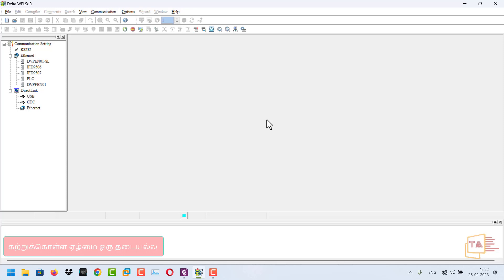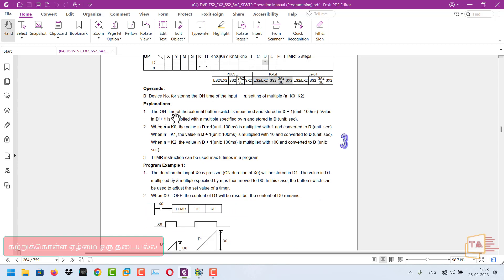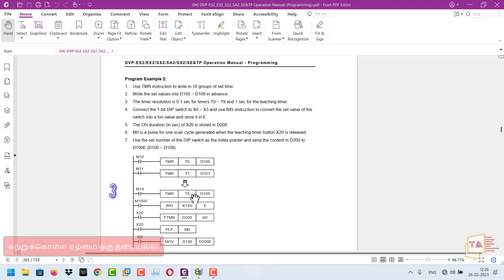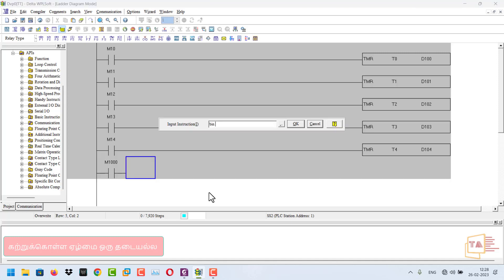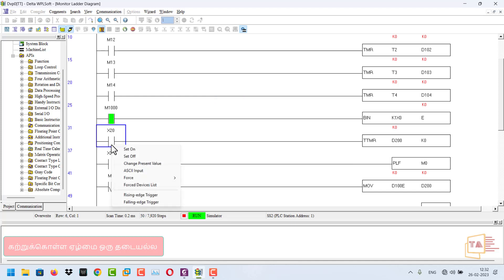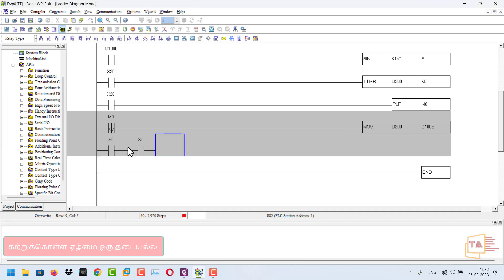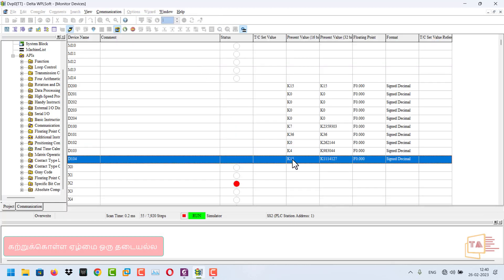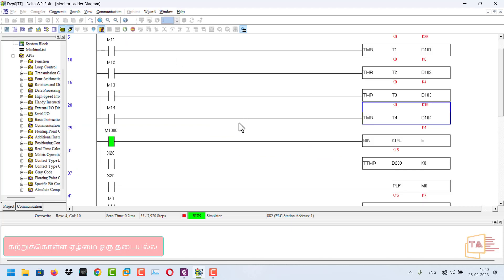24 Delta PLC Programming in Tamil | Teaching Timer TTMR Explained